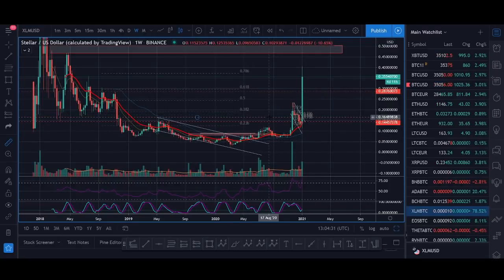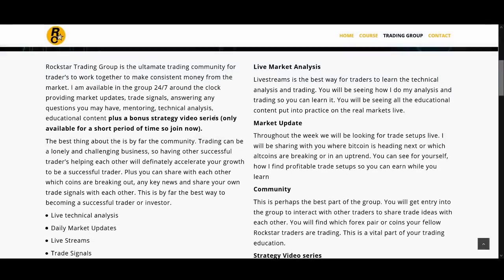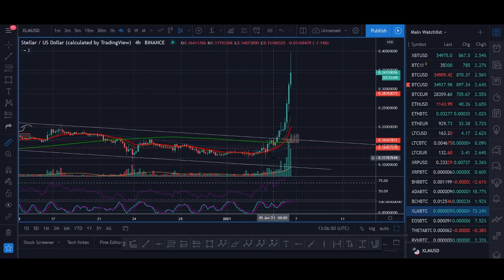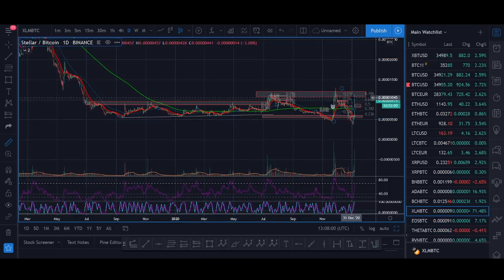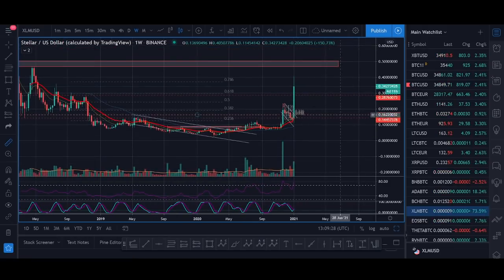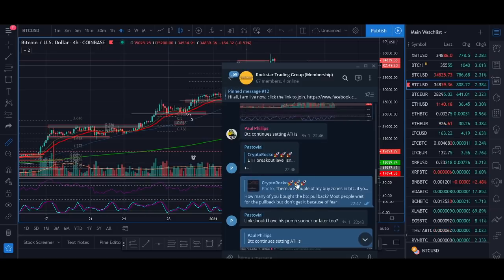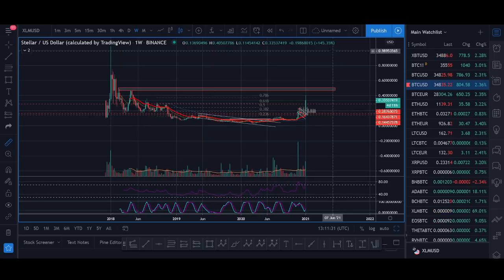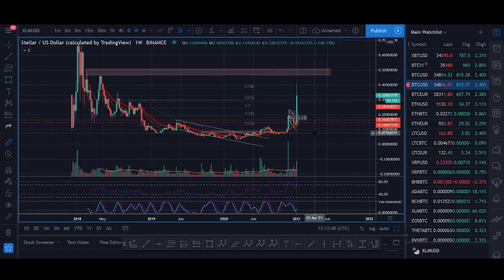Stellar Lumens (XLM) Price Prediction 2021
♥ BTC: 17isdB1axM3VB4w6kT4w53Kh7SHE24MeBv
♥ ETH: 0xb35c7a69c0f1aed0e017bf3f2e335868d82b01ef
♥ LTC: LayvBFb9dntcSsQrb8dKoWqd4B4mL8sooK

Regards,
Rocko